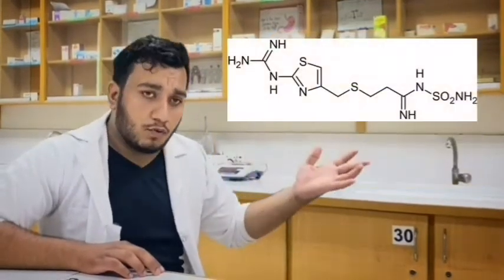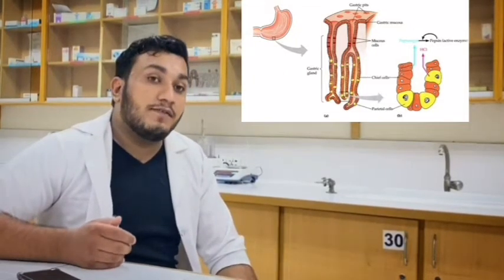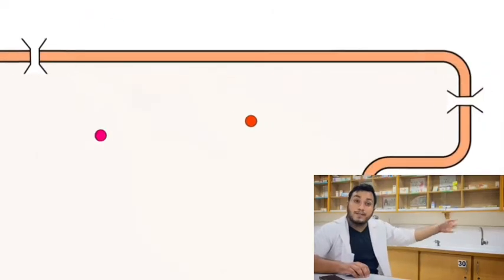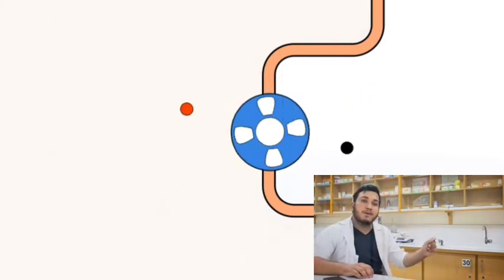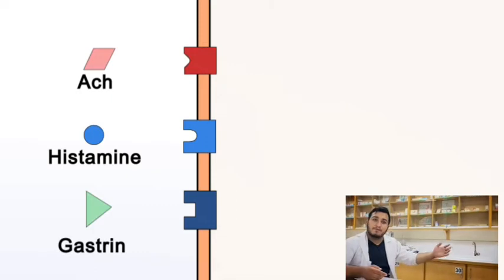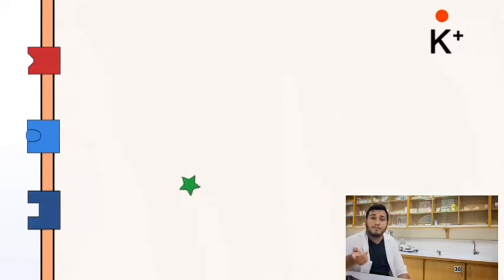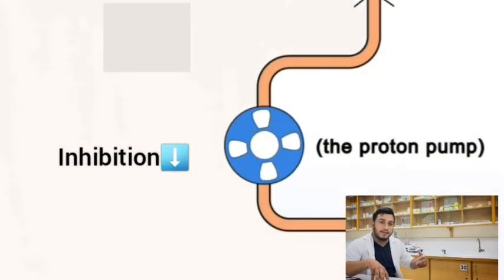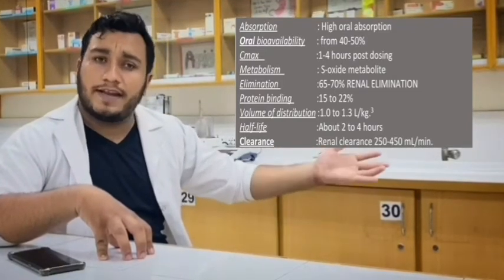All About Famotidine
Famotidine is a histamine H2 receptor antagonist medication that decreases stomach acid production.
It is used to treat:
Peptic ulcer
GERD (Gastroesophageal reflux disease)
Zollinger-Ellison syndrome
Its half life is about 2.5 to 3.5 hours and it is H2 blockers and is sold with bramd name of Pepcid among others.
Chemistry:
Competitive H2 histamine-2 receptor antagonist.
Chemical formula C8H15N7O2S3.
Monoisotopic in nature (means have only one isotope in nature).
Belong to class 2,4 distributed thiazole (member of 1,3-thiazoles, a sulphonamide and a member of guanidine).
Scientific nomenclature Propanimid-amide, 3(2-(aminoimino-methyl)amino)-4-thiazolyl(methyl thio)-N-(aminosulfonyl)
Treatment:
Ulcers
Zollinger- Ellison syndrome
Heart burn
Sour stomach
Clinical pharmacology:
Inhibition of gastric secretions (as it is H2 blocker therefore, inhibit action of histamine).
Inhibit acidic secretions
Inhibit basal and nocturnal secretions (nocturnal secretions is nocturnal acid breakthrough presence of intragastric pH is greater than 4 during overnight period for at least 60 continuous minutes causes nocturnal acid breakthrough can be cured by using proton-pump inhibitor).
Other H2 receptors antagonist:
Nizatidine
Histamine
Cimetidine
Thiazole
Ranitidine
Origin:
Famotidine was developed by Yamanouchi Pharmaceutical Co. It was licensed in the mid-1980s by Merck and Co. Famotidine was patented in 1979 and came into medical use in 1985. It was marked in 1981. Pepcid RPD orally disintegrating tablets were released in 1999. Generic preparations became available in 2001. In the United States and Canada, a product called Pepcid complete which combines famotidine with an antacid in a chewable tablet to quickly relieve the symptoms of excess stomach acid.
“Famotidine is solely synthesized as what was prepared by GSK from Thiourea . Famotidine is a member of 1,3- thiazole and a member of guanidine”
Pharmacognostic features:
Famotidine is a synthetic drug ( means it is a man made drug)
Prepared in labs
Not related to crude drugs
Brands:
Famot by Sheihgan Pharma 20, 40 mg
Bessfam by HQ pharmaceuticals 20, 40 mg
Nocid by Sandoz pharmceuticals 20, 40 mg
Pepcid
Famot suspension
Pharmacokineitics
Absorption:
Absorption of famotidine is dose dependent and is incomplete. Its oral bioavailability is 40 to 50 percent. Cmax is reached in 1 to 4 hours post dosing.
Metabolism:
Famotidine undergoes minimal first-pass metabolism. About 25 to 30 percent of drug is eliminated through hepatic metabolism. The only metabolite identified in humans is the S-oxide Famotidine to famotidine S-oxide.
Elimination:
Minimal first pass metabolism.
25 to 30 percent eliminated through hepatic metabolism.
65 to 70 percent eliminated through renal elimination.
70 percent eliminated unchanged into urine after intravenous administration.
30 to 35 percent of dose eliminated by metabolism.
Metabolites identified in humans is S oxide.
Protein binding:
15 to 22 percent
Volume of distribution:
Volume distribution ranges from 1.0 to 1.3 kg³
Half-life:
About 2 to 4 hours
Forms of formulations:
Available in following forms
Tablets
Capsules
Suspension
Dose:
To treat ulcer adults 20 mg once a day.
To treat erosive esophagitis adult 20 mg 1 to 2 times a day. Children prescribed by doctor.
To treat GERD Adult 20 mg 2 times a day.
Stomach ulcers 20 mg 2 times a day.
Pharmacodynamics
Famotidine:
Famotidine decreases the production of gastric acid, supresses acid concentration and pepsin content, and decreases the volume of gastric secretion. Famotidine inhibits both basal and nocturnal gastric secretion.
Mode of action:
 The main thing involved in acid production is Proton pump which is stimulated by Ca ion and cAMP. Ca ions are produced by muscarinic receptors and Gastrin hormone while cAMP is produced by H2 receptor antagonist. In order to supress gastric secretion, either Ca blockers are required or H2 receptor antagonist are required that lowers the stimulation of proton pump and leads to less acid production.
Toxicity:
Famotidine is considered as very safe drug.
Famotidine over dose may lead to hepatic injury.
Famotidine is metabolized by microsomal P450 drug metabolizing enzymes and injury may be the result of its activation to a toxic intermediate.
Side effects:
It is safe drug but can lead to
Alergic reactions
Confusion
Seizures
Severe muscle pain
Report:
After studying this drug me and my group members found it an effective drug against ulcers and  other different stomach disorders. As it is H2 receptor antagonist therefore helps in decreasing production of histamine which help in inhibition of gastric secretions. But its over dose cause toxicity which lead to hepatic injury therefore above mentioned dose should be taken when needed .